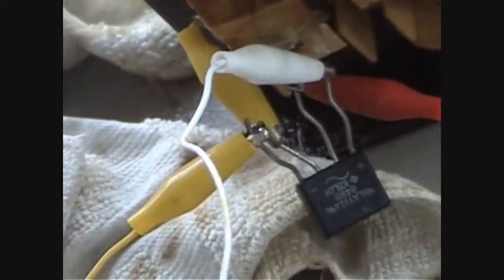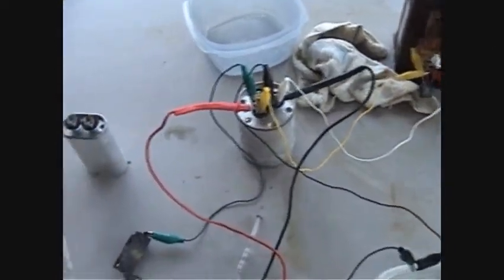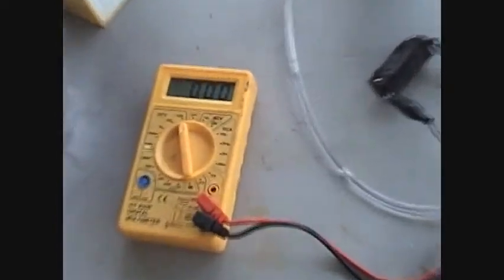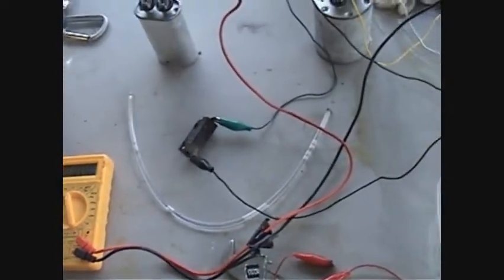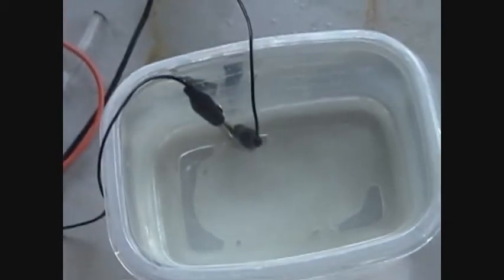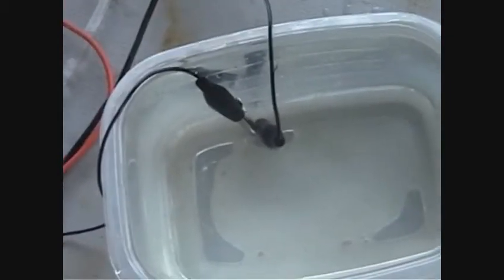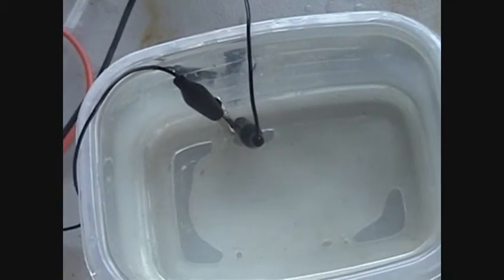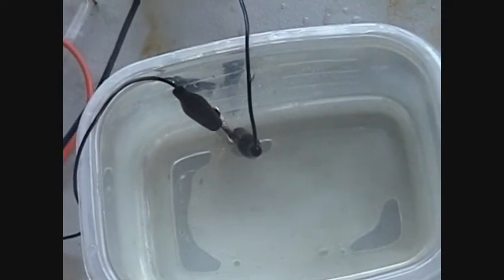Water Cracker pt 2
18 volt battery pulsed through the trigger. the pulse give the microwave oven transformer the magnetic field it in turn gives high voltage out. the high voltage is the rectified through a 1 amp bridge rectifier, then fed to a 440v 40uf capacitor. off the cap i use a momentary switch (which i still press with a stick) to the leads from the cap. this is regular tap water. cant wait to see distilled water and the water cracker 1. i think that the water will actually break down at a certain voltage but electrolyte would make it lose voltage at a earlier point

tell me your views